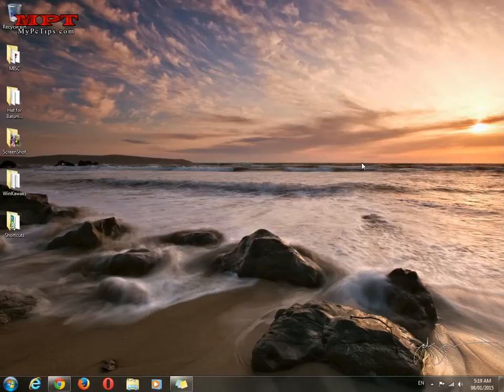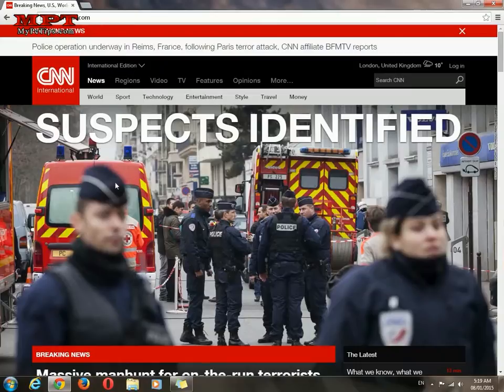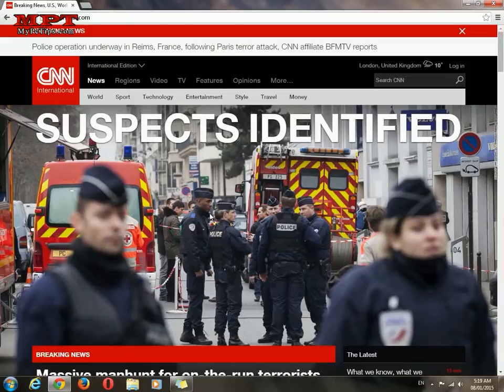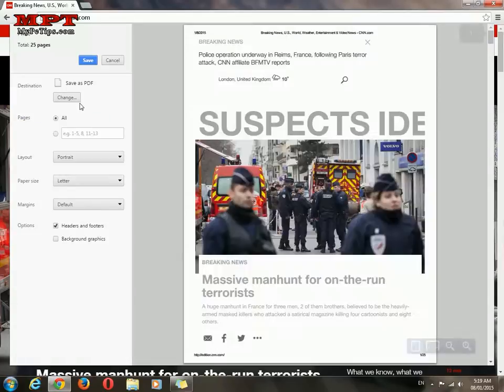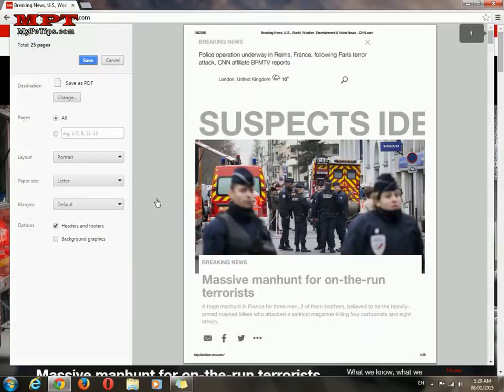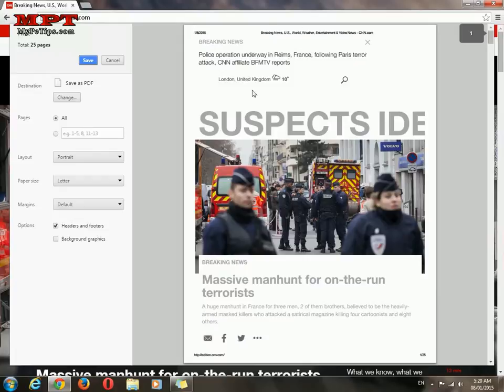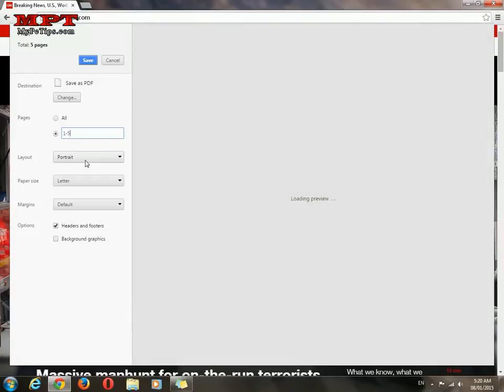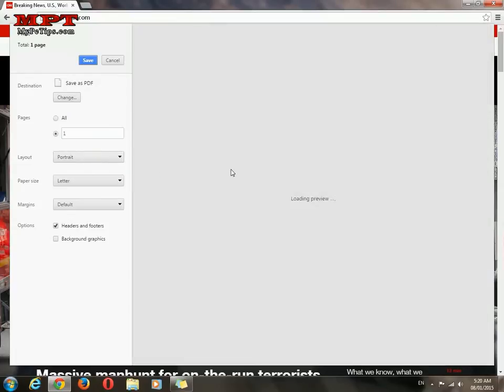Convert HTML/Web Page into PDF |Learn How to!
Hello Buddies.
Welcome to MPT - MyPCTips.com Video Channel.
This video is about some documenting or office and other things. You can now directly convert HTML page to PDF quickly like 1, 2, 3. You don't need to first copy materials and contents from internet then pasting on Notepad or MS Words or Excel and Etc because this method will save more time. There are many things in internet just like VISA from airlines which will let you to print that but when you try to copy it will become plan.

So this method will work of that purpose too. You don't need to copy images of concerned contents because it will automatically be inserted in your PDF document and you can make prints for it. Many people doesn't have printer and they go out for printing so this video tutorial is very helpful for my those mates. You can convert any html file into PDF. You can convert single page or multiples at once. Page can also become portrait and landscape as per your own choice so start watching this perfect video and enjoy this small trick.